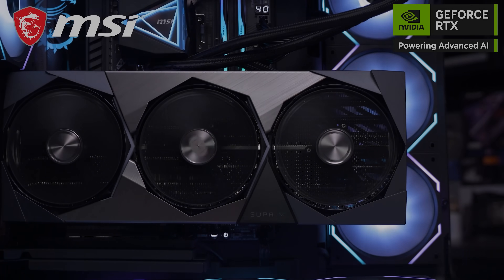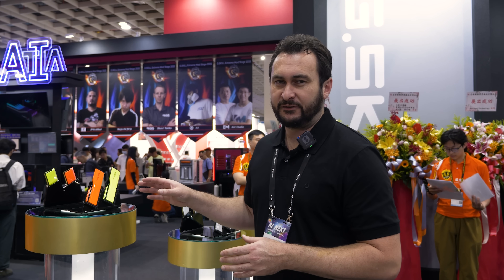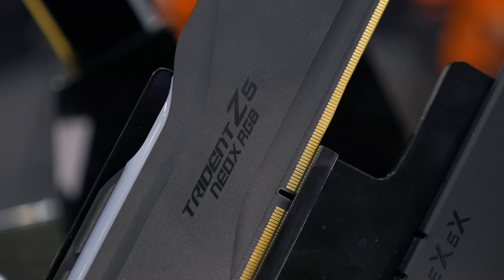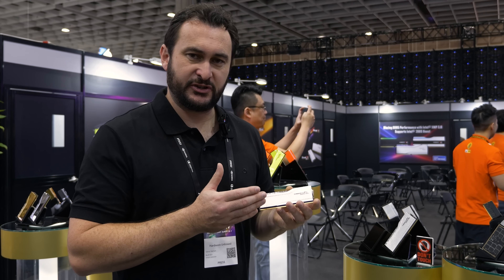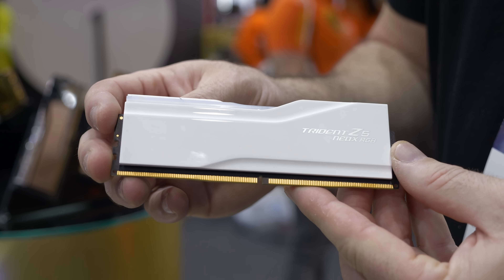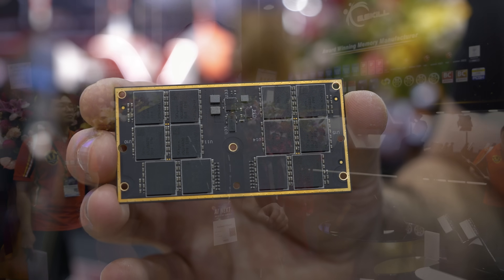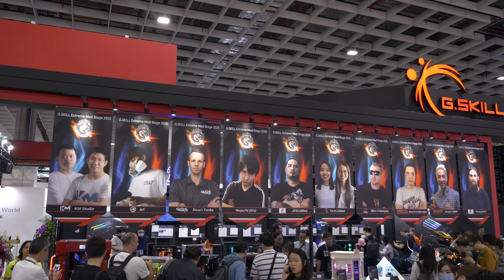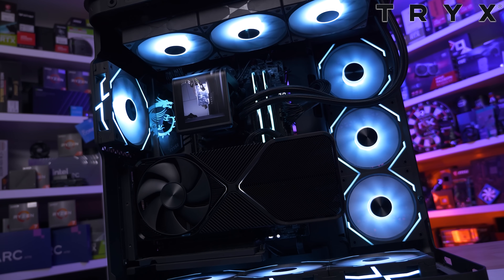G.Skill @ Computex 2025, Trident Z5 NeoX RGB & CAMM2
Making Ryzen Even Faster! Extreme AM5 Memory